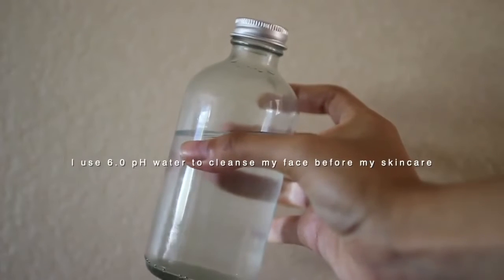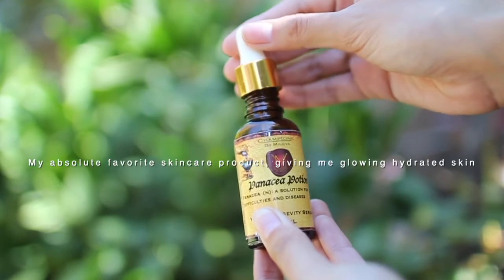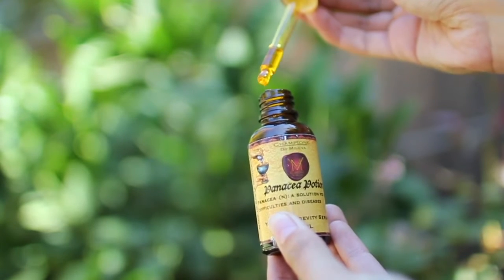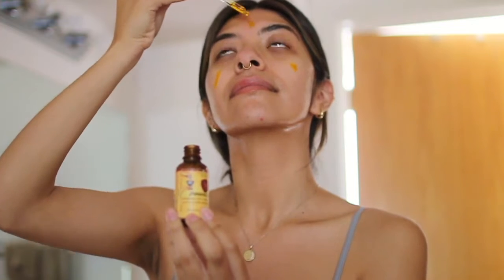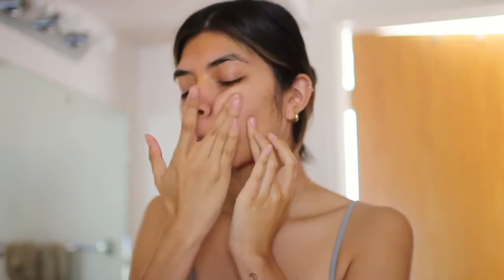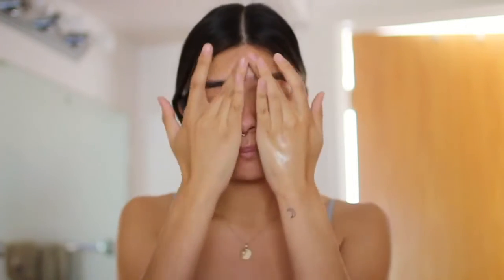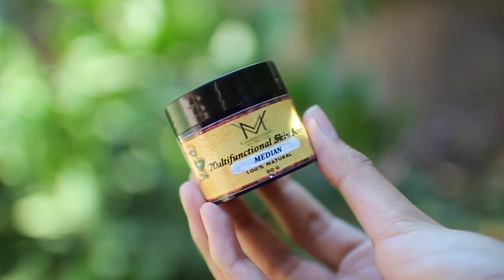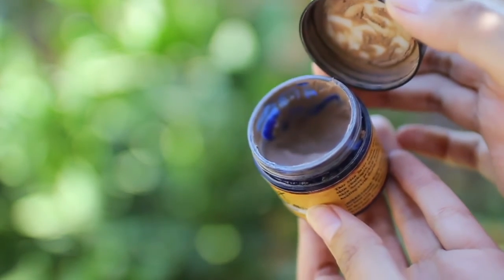How to use: Panacea Potion Youth Longevity Serum by Champione by Mileva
An ultra-concentrated night serum that sustain your youth with every drop. This bottle contains new to the world tree resins, tree saps, and other exotic botanicals that have a chemical composition similar to our skin.

Tree sap comes out of the trunk when the tree is self-healing its bark. These world-renowned tree resins do the exact same thing for your skin. Upon contact with skin, this concentrate delight melts immediately to a gorgeous fluid. This is effective both as your primary moisturizer or as a special treatment for skin that is sensitive, inflamed, damaged, acned or irritated. It is a powerful anti-inflammatory and soothes skin in the most beautiful way, providing the perfect level of comfort.